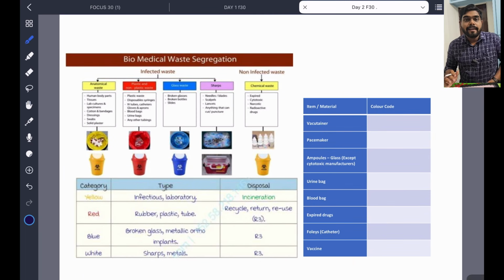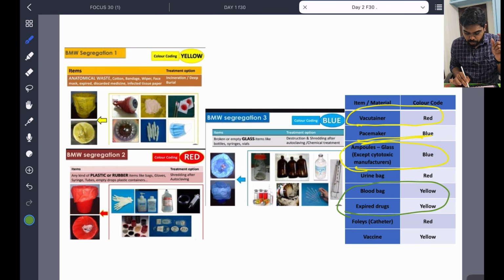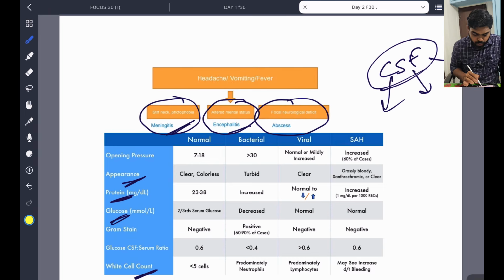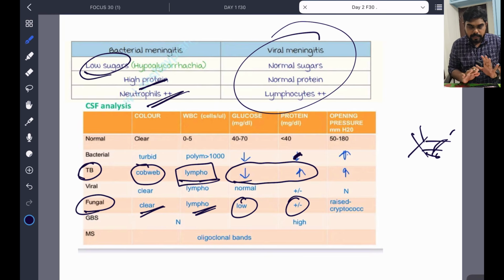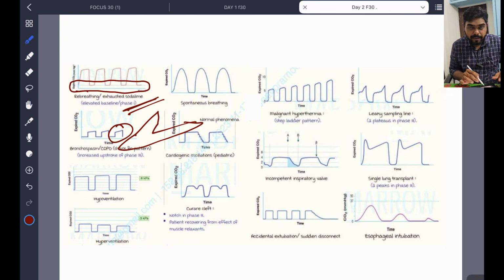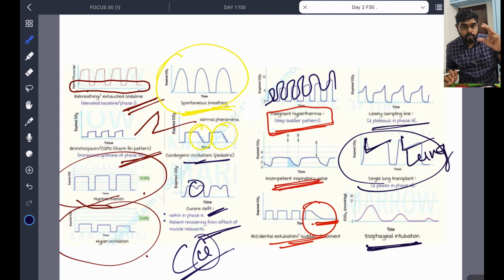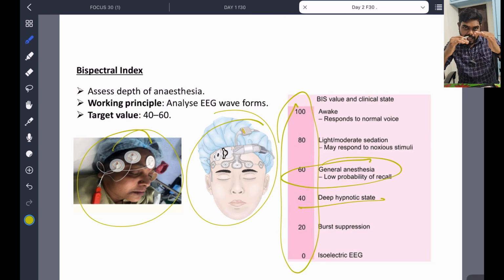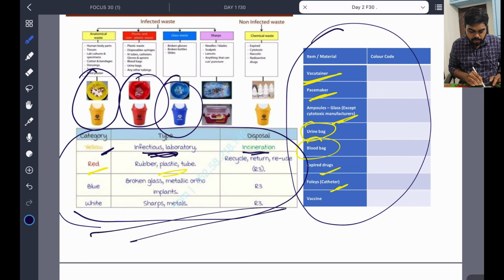Day2/30- Highly important for NEET PG